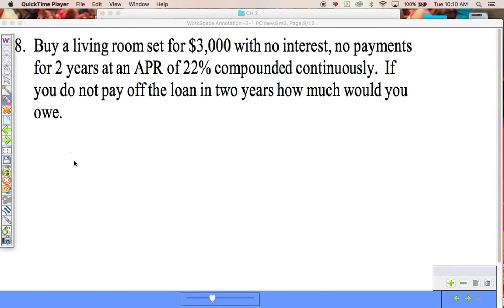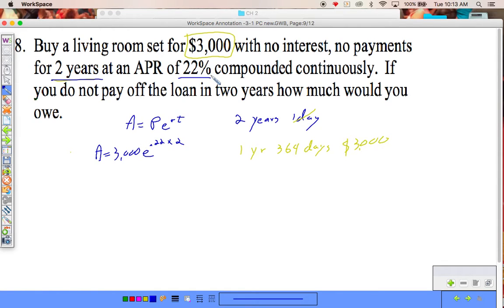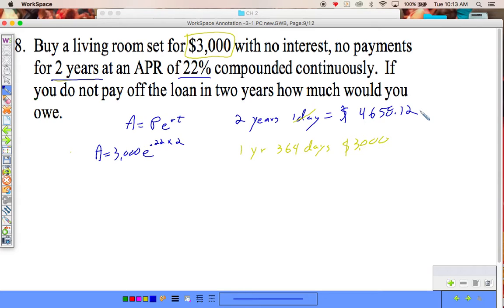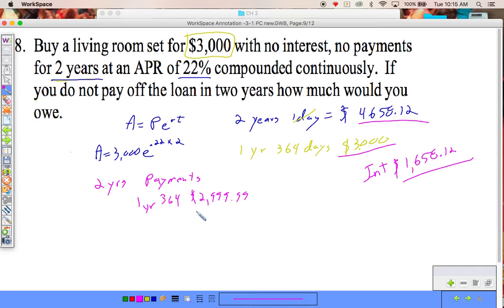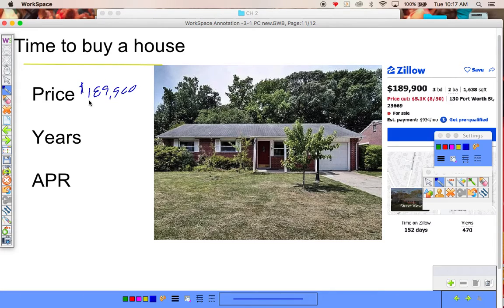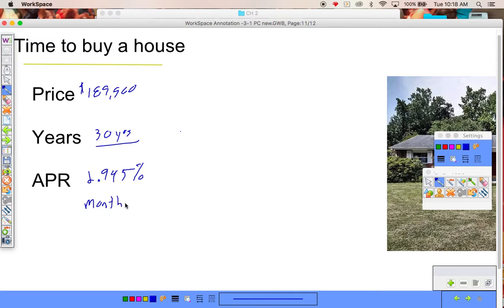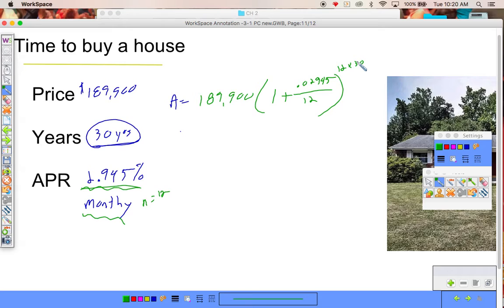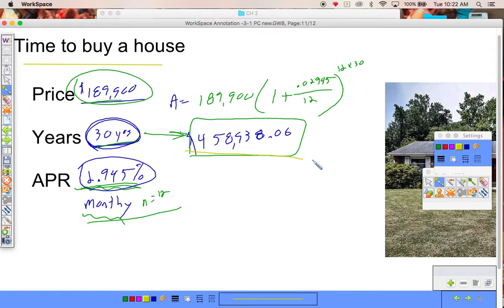Ch 3 Section 1